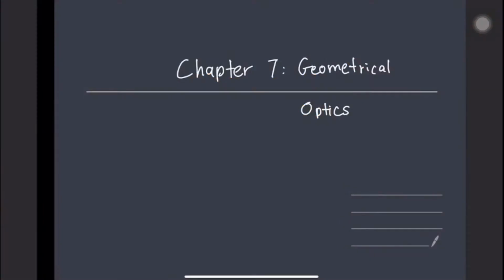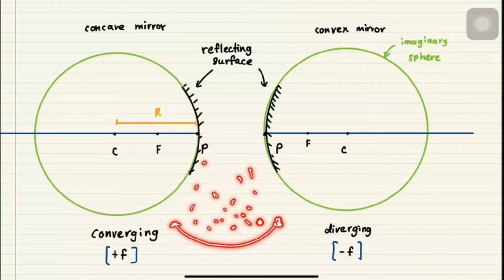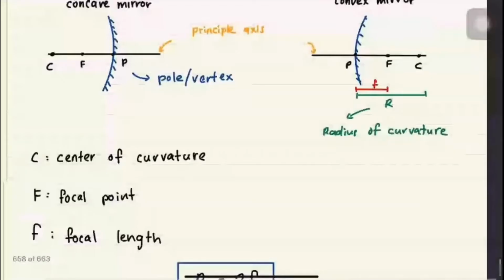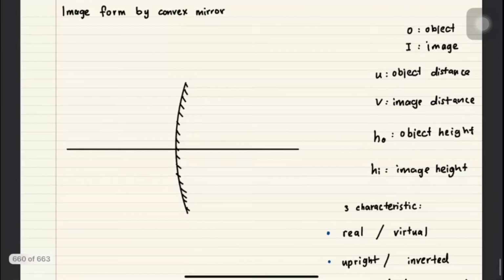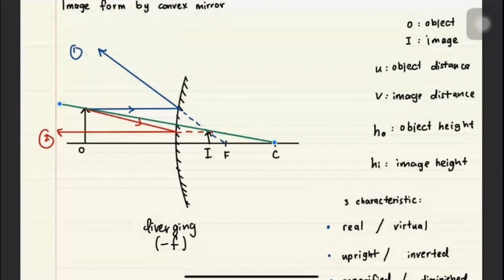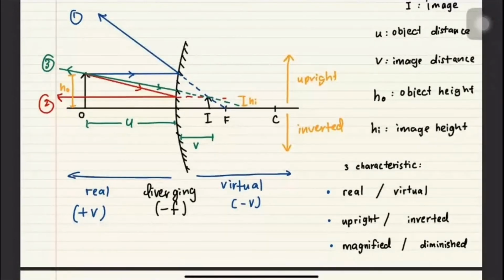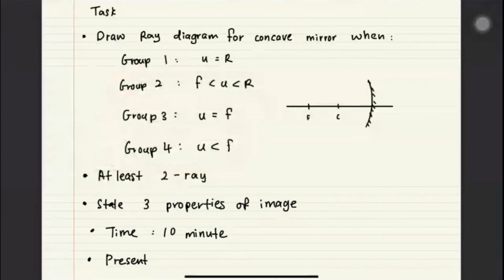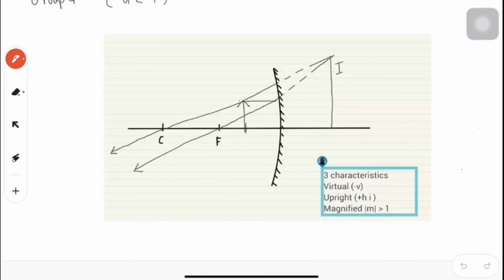SP025 Chapter 7 Geometrical Optics Part I (7.1)